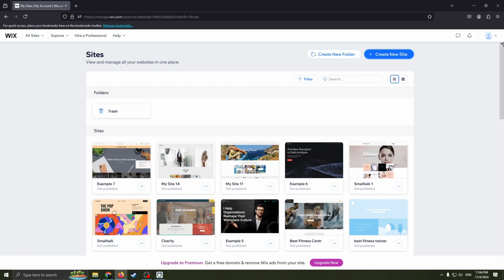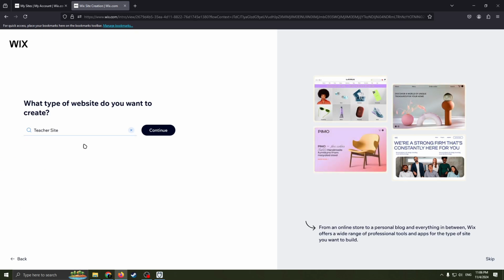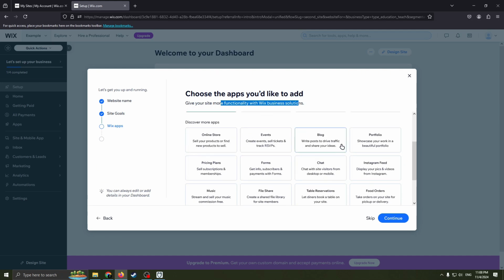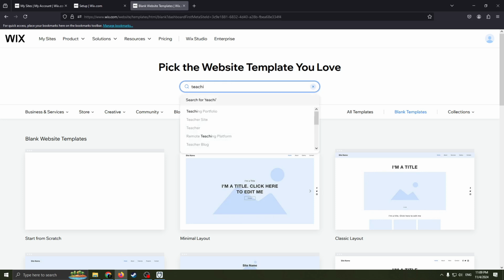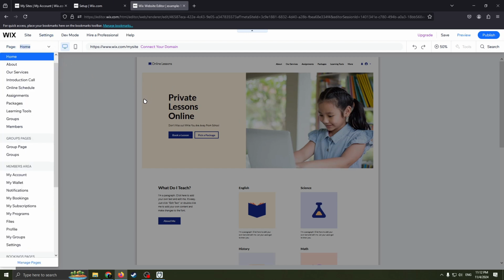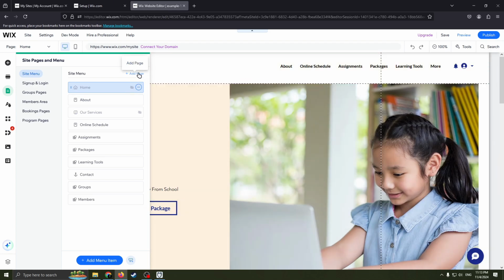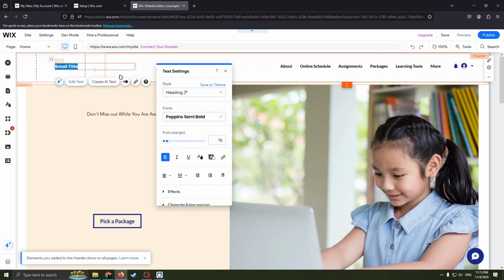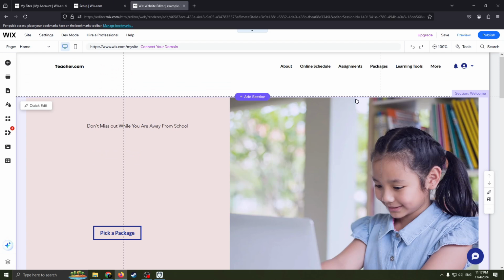How To Make School/Teacher Website on Wix - Full Tutorial